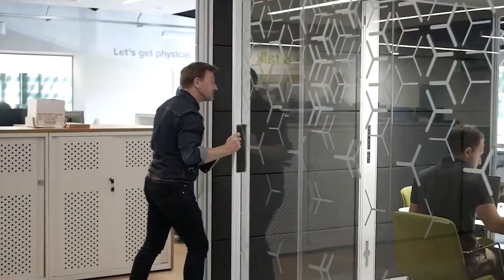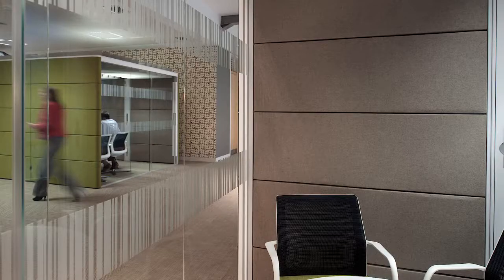Air3 Design Story - Orangebox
Copyright by Orangebox